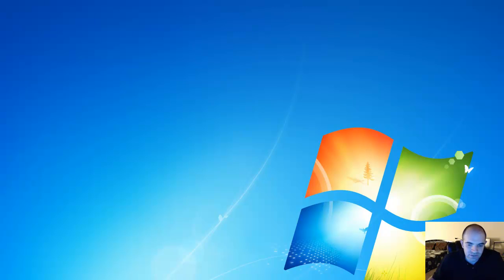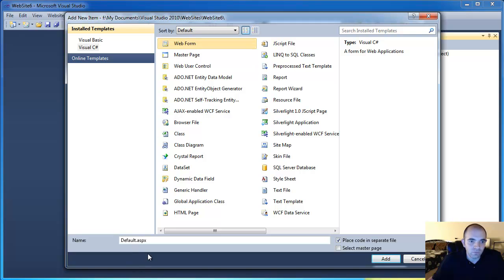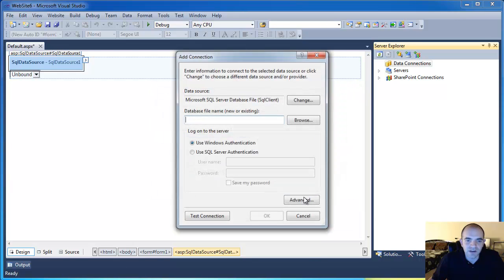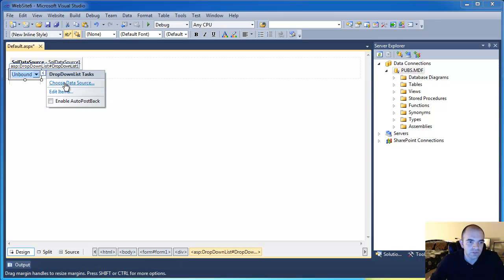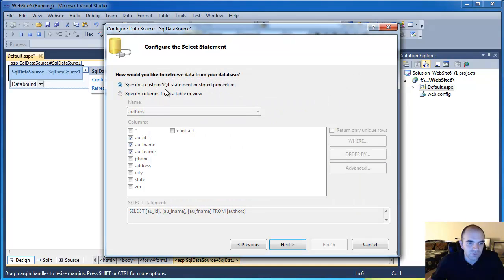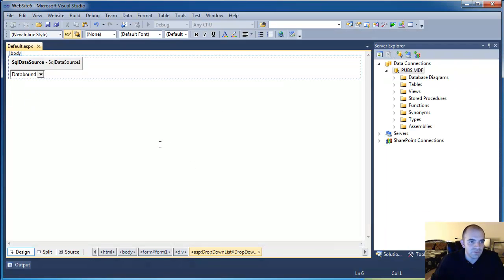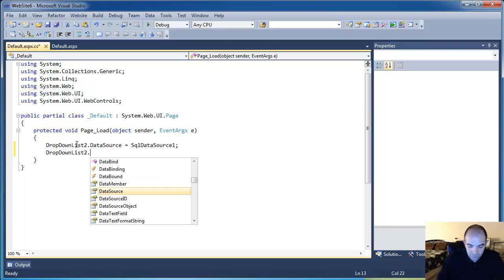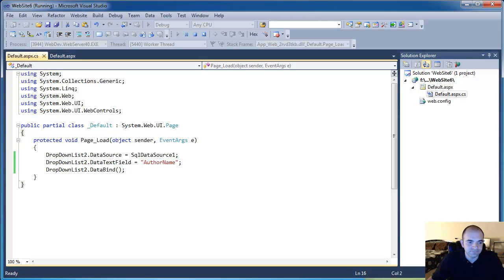ASP.NET/C# - How to bind data to a dropdown control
Quick video on how to connect to sql express and display data in the dropdown control